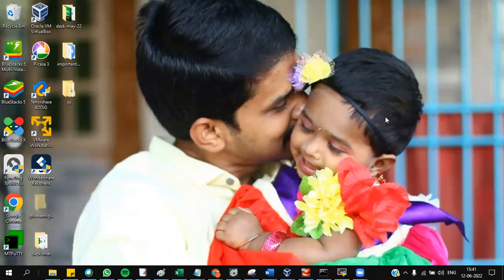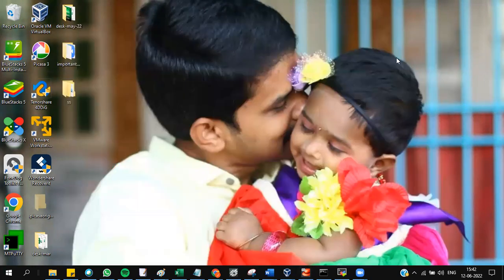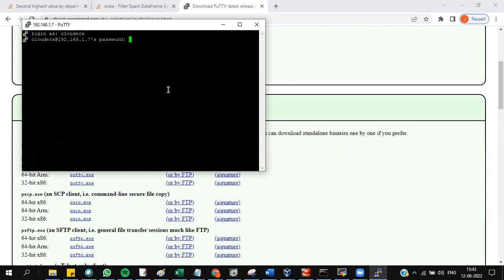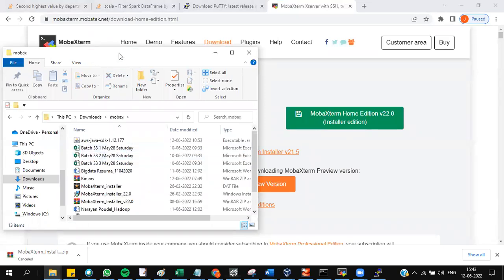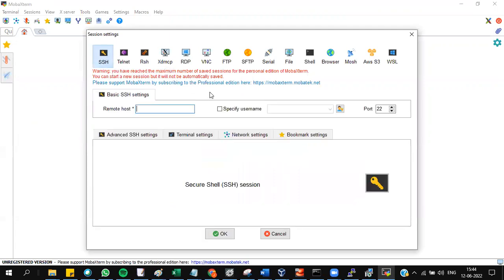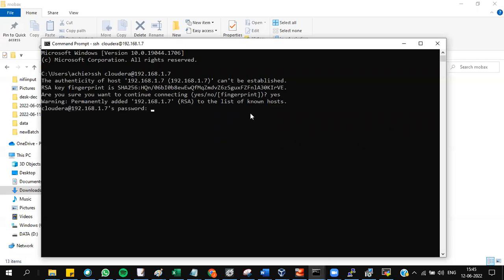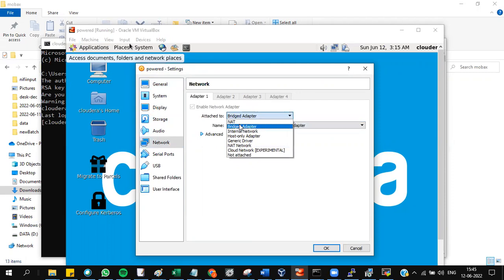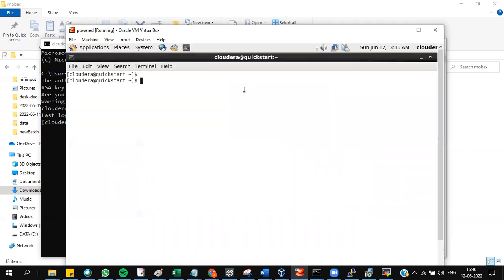Connect Putty /Mobaxterm with Cloudera